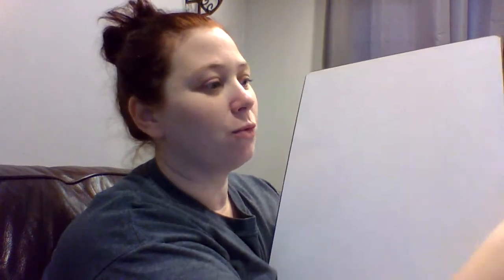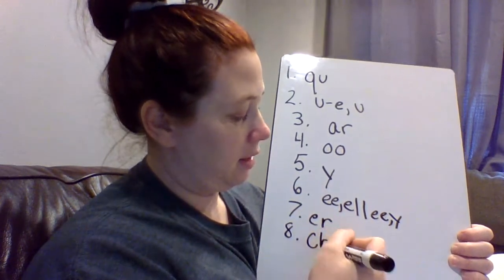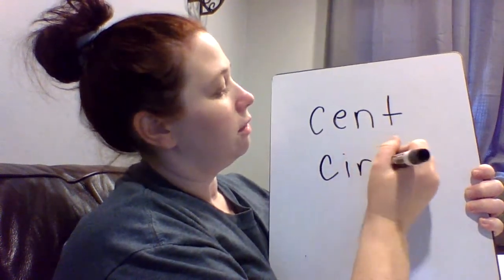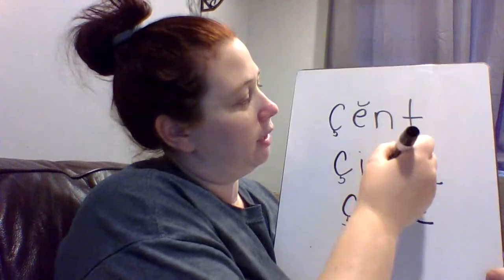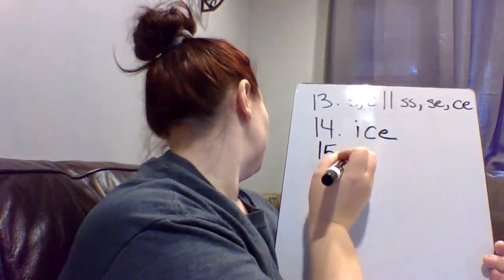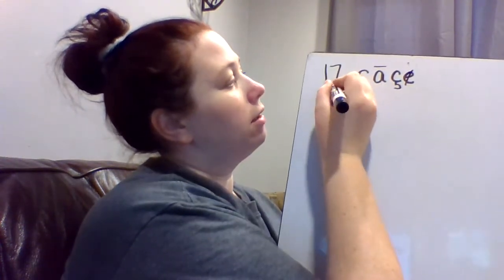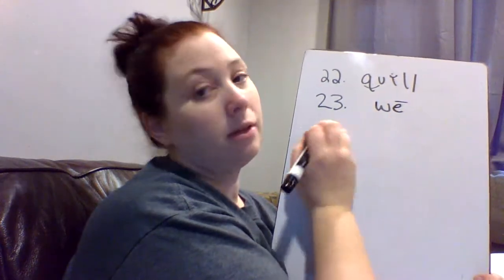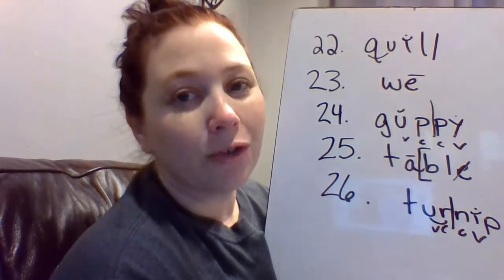Saxon Lesson 78